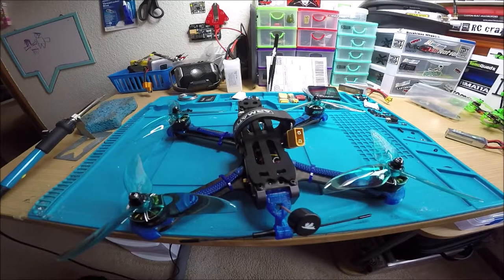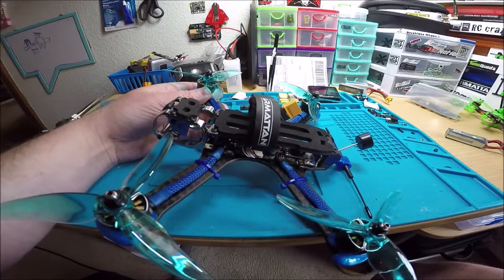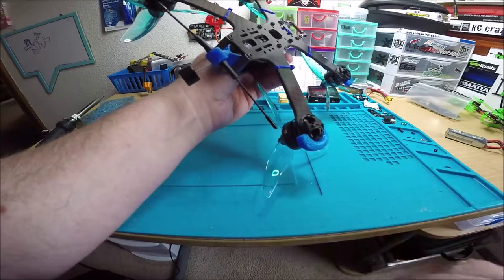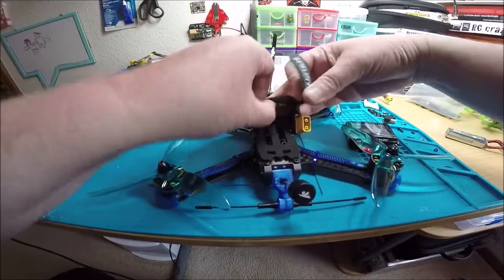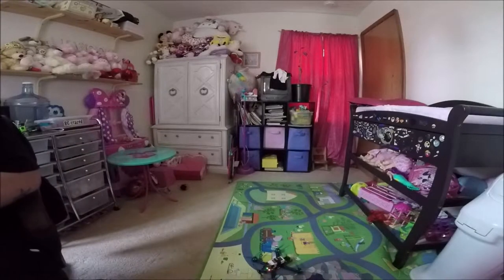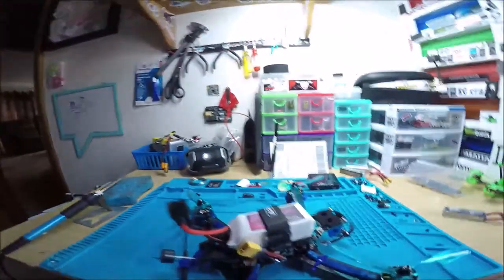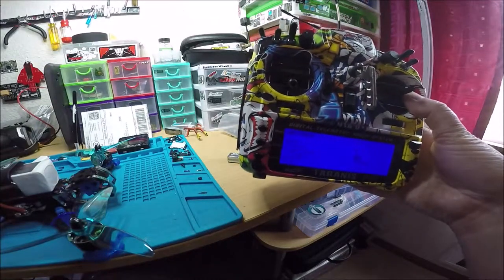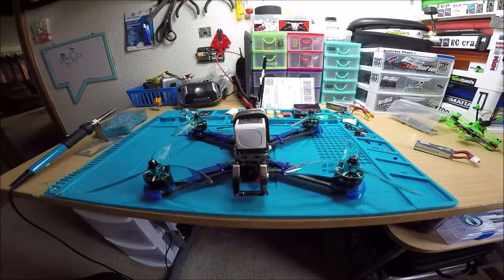bills 6s marmotte